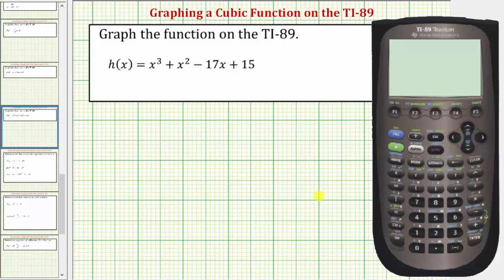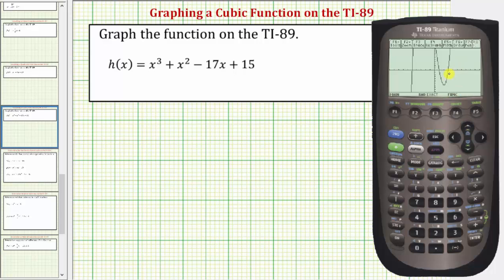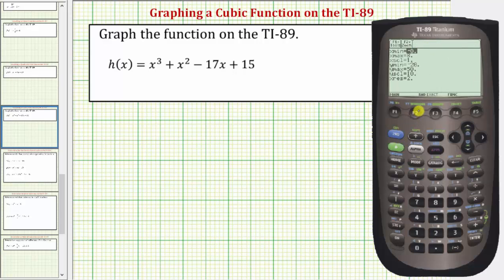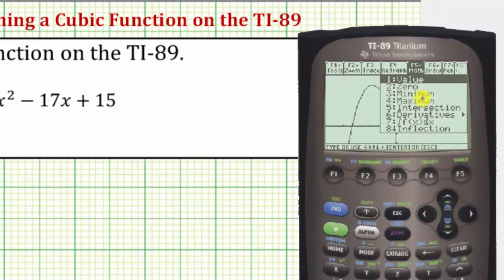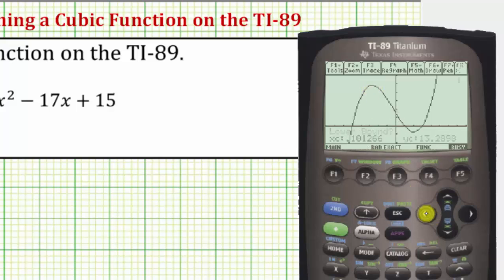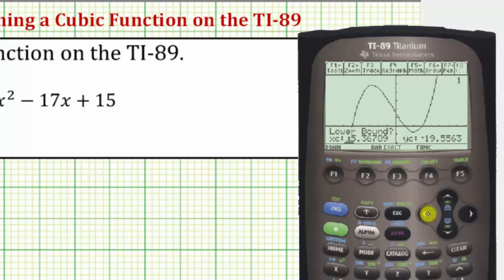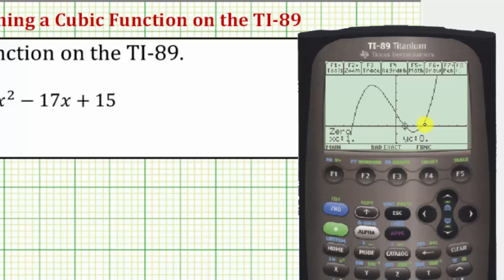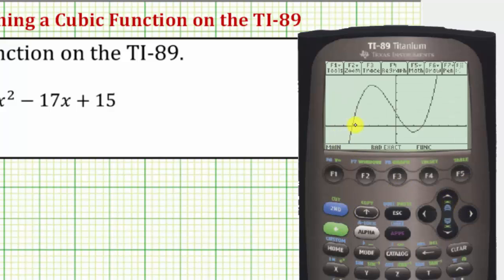Graph a Cubic Function on the TI-89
This video explains how to graph a cubic function on the TI-89.  The relative extrema and horizontal intercepts are also found.